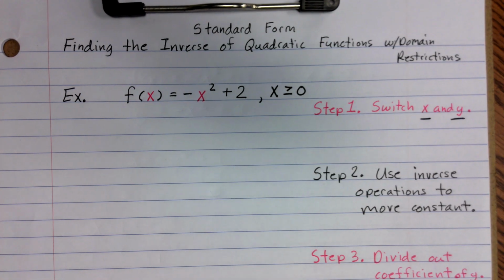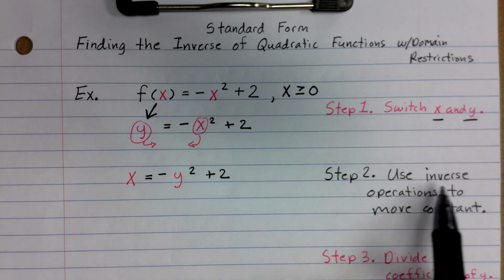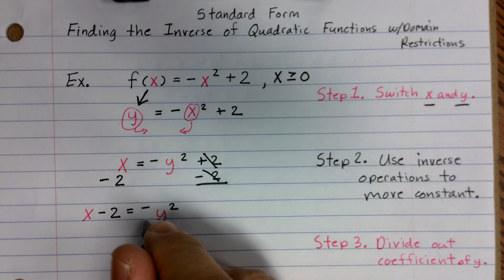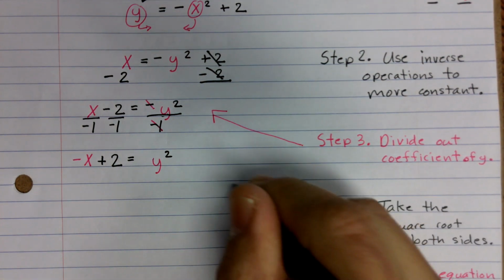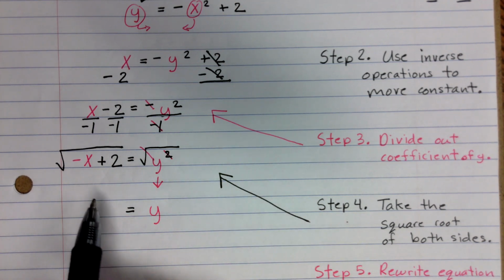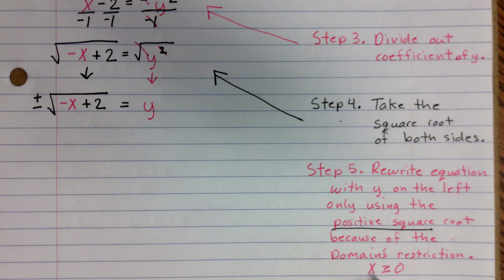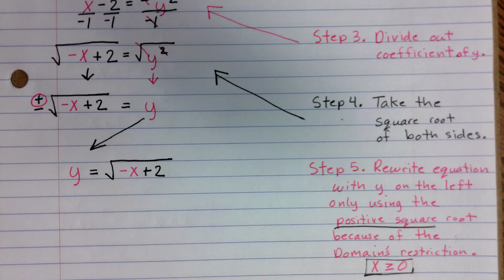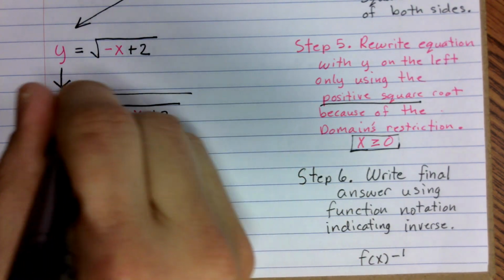Finding the Inverse of Quadratics in Standard form with Domain Restriction